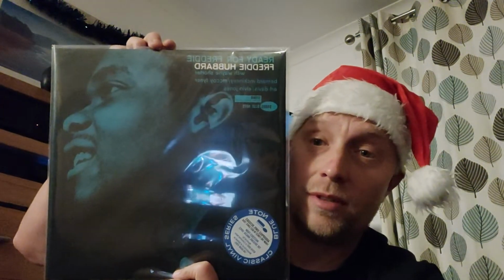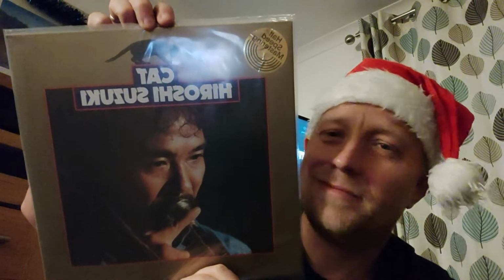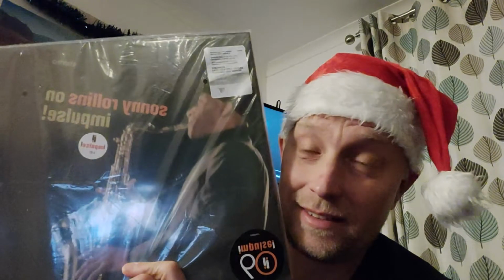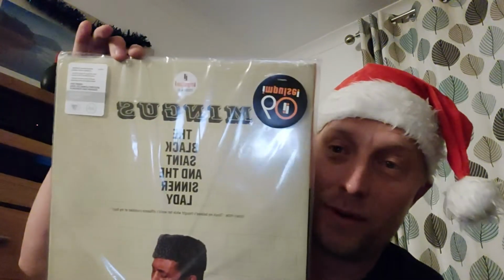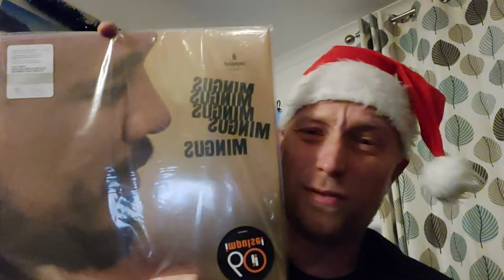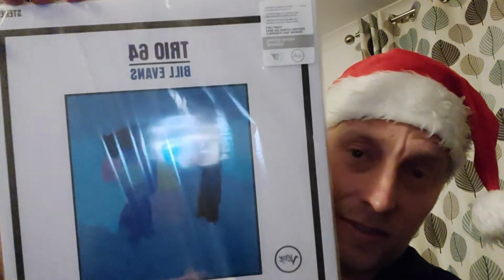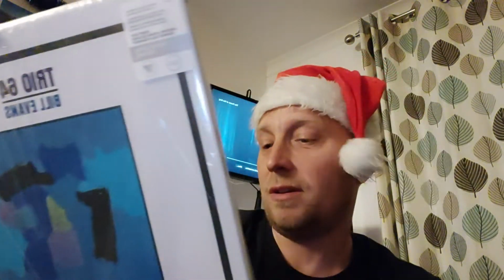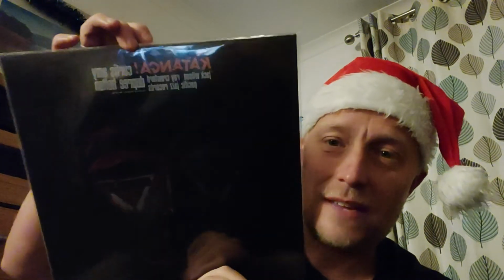My top 10 jazz vinyl audiophile reissues 2021...(a fantastic year!!)